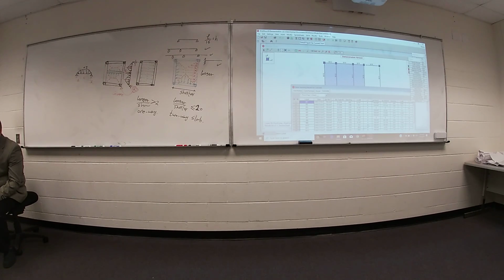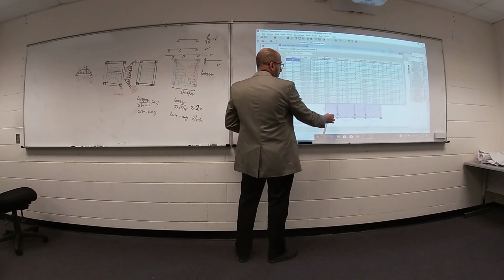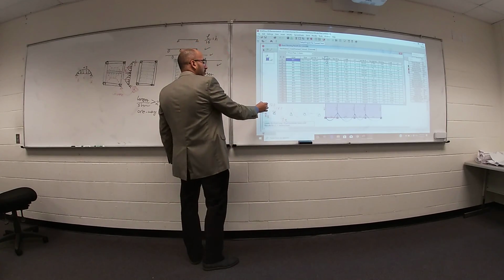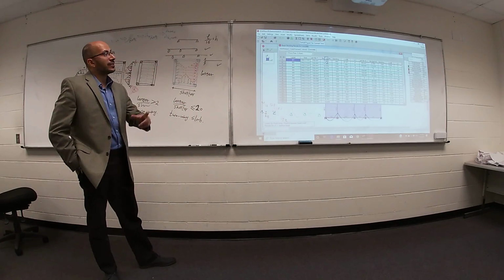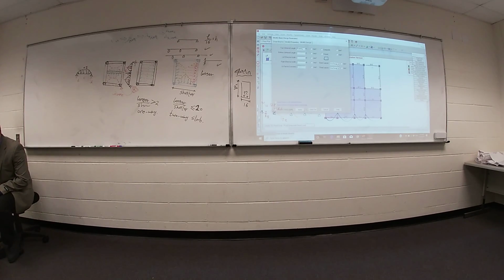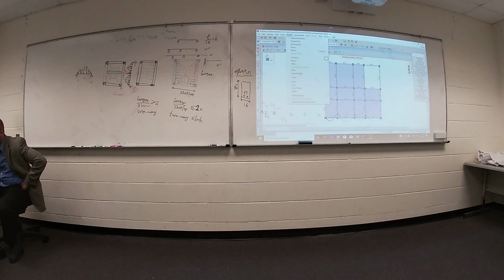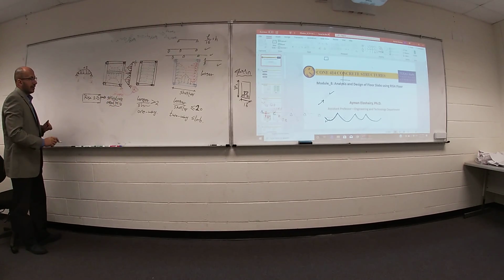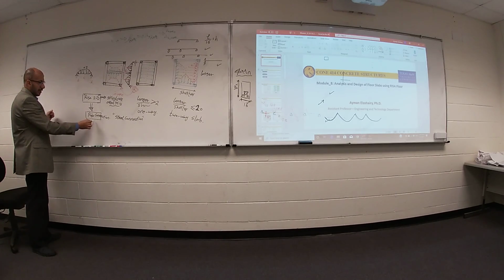Concrete Module 8_5